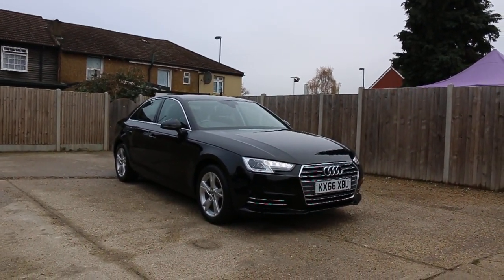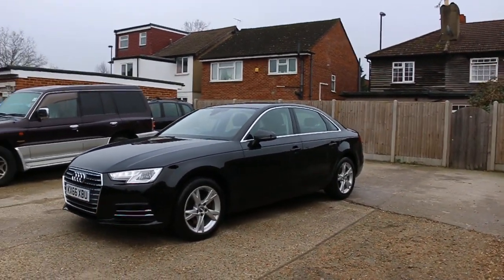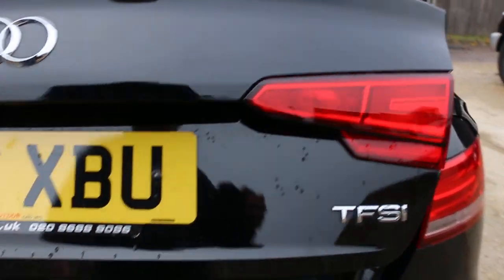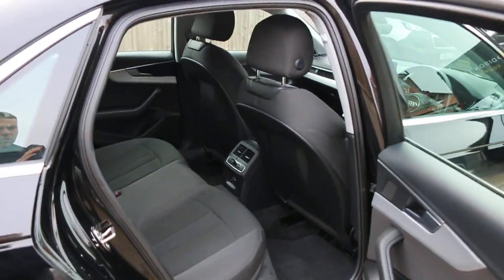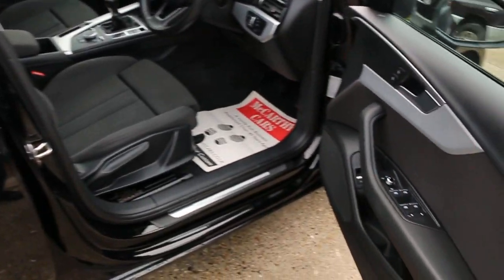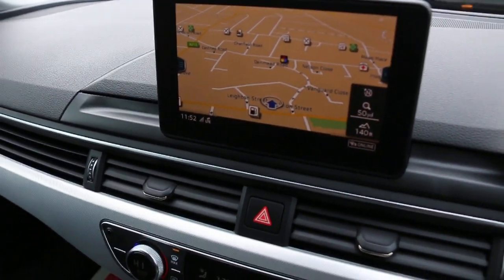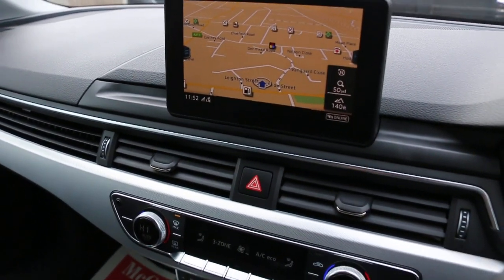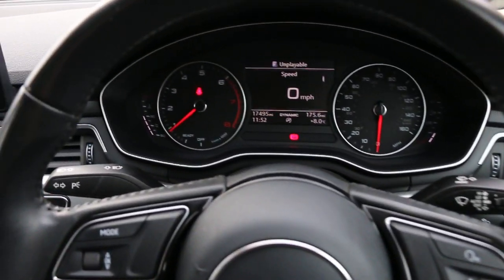Audi A4 1.4 TFSI 150 PS Sport 6 Speed Sat Nav KX66 XBU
Audi A4 1.4 TFSI 150 PS Sport 6 Speed Sat Nav Bluetooth DAB Climate Control Parking Sensors Just 1 Owner Only 17,000 Miles Balance of Audi Warranty  KX66 XBU